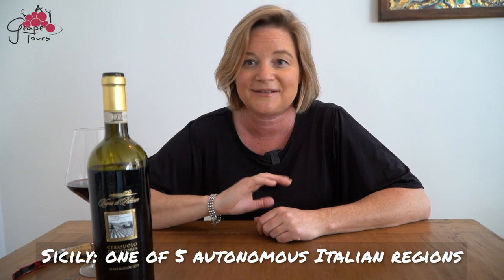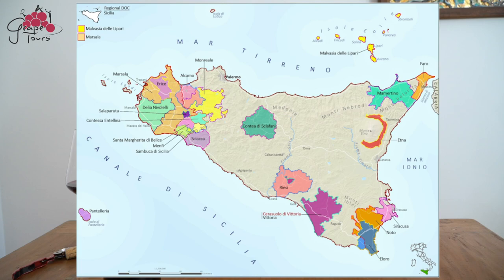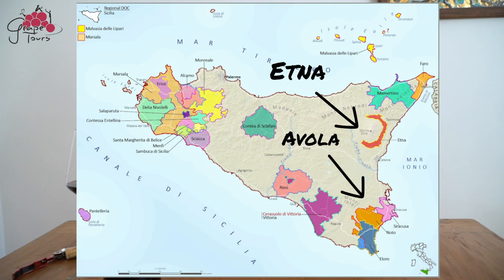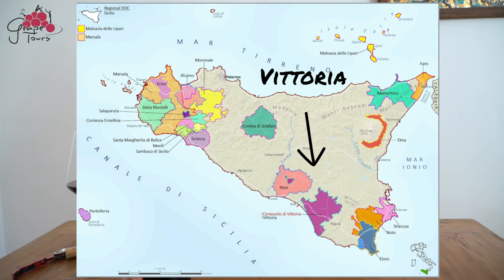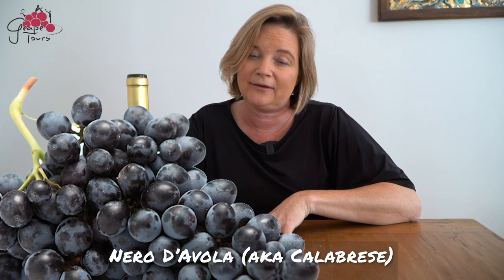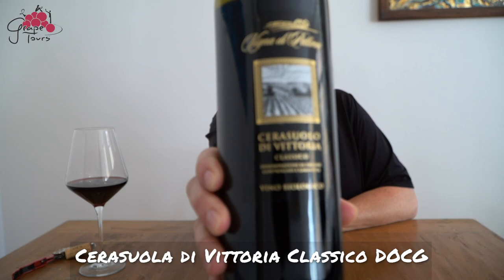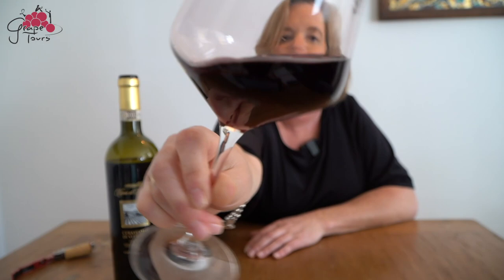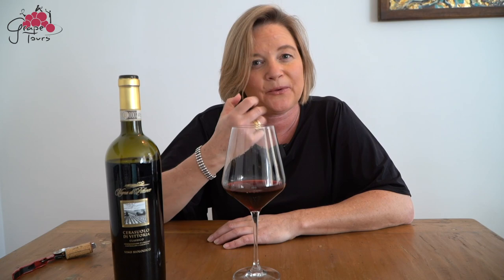8. Gone with the Grape - in Sicily with Cerasuolo di Vittoria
This episode is about Sicily's only DOCG wine, Cerasuolo di Vittoria.

Remember that we also sell wines from small wineries around Italy on our - prices include shipping to countries within the EU and to the US.